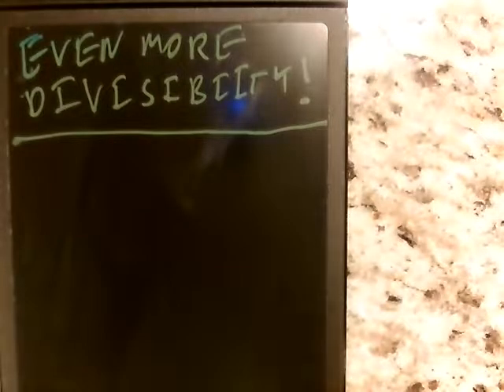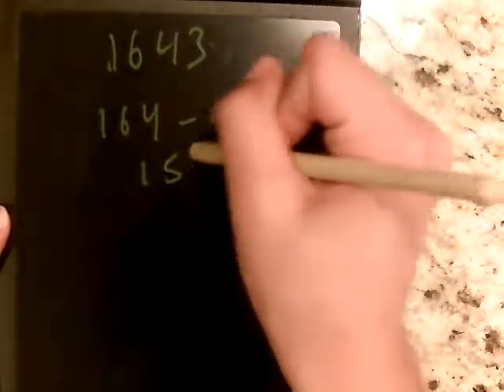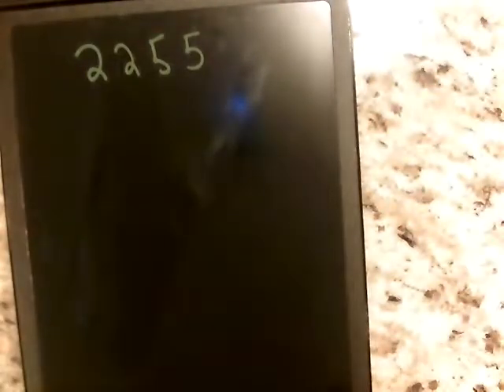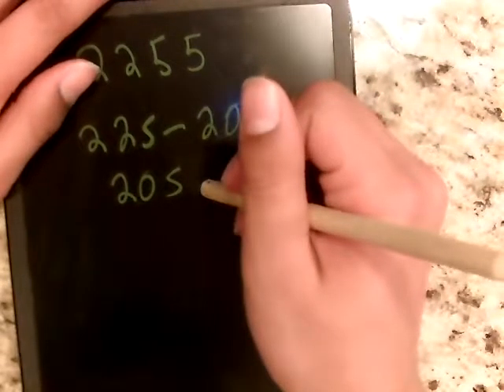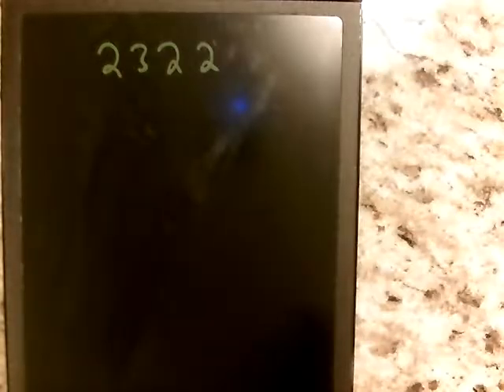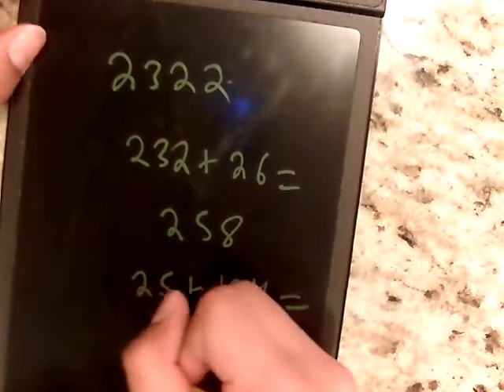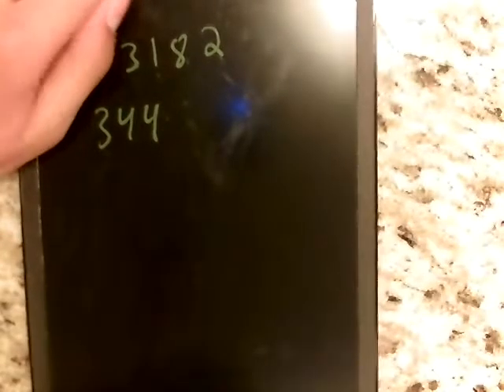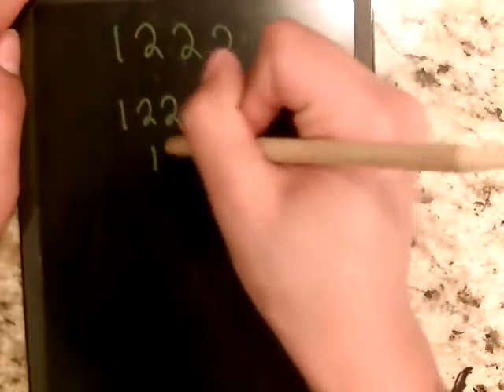Mathematics#7-EVEN MORE DIVISIBILITY!!!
In this last video in the Divisibility series, I explain prime numbers from 31 through 47.